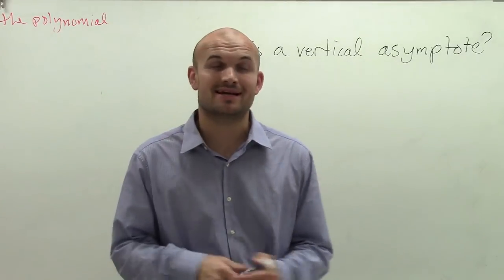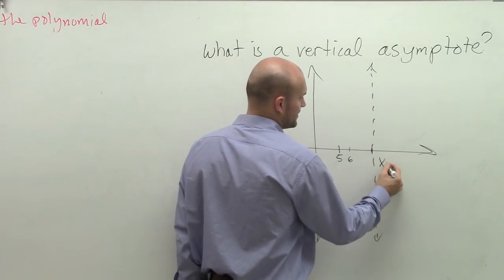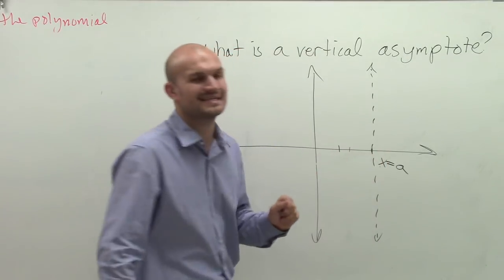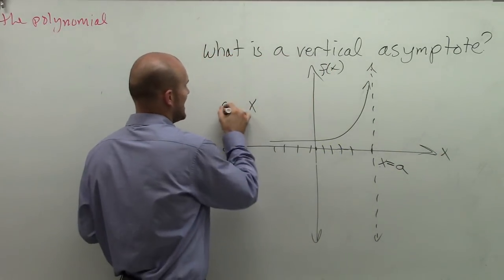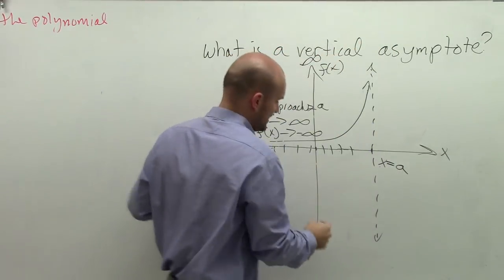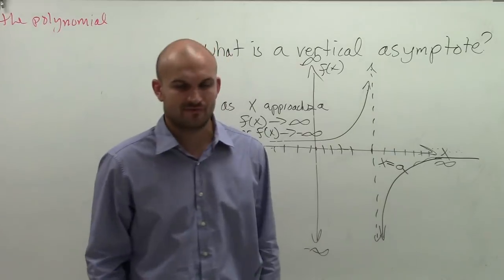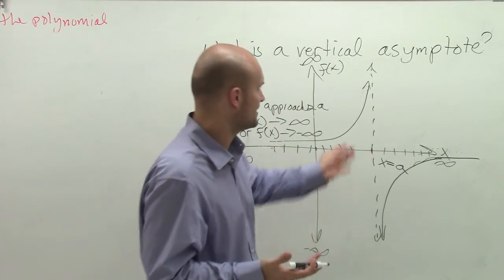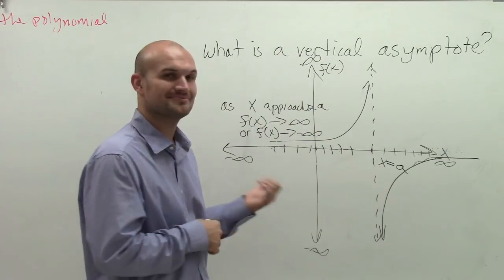What is a vertical asymptote